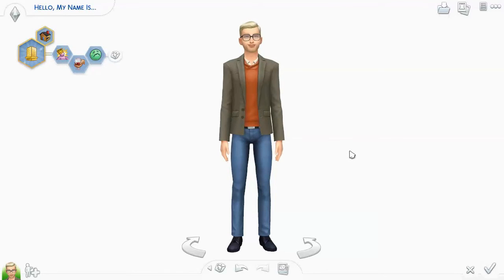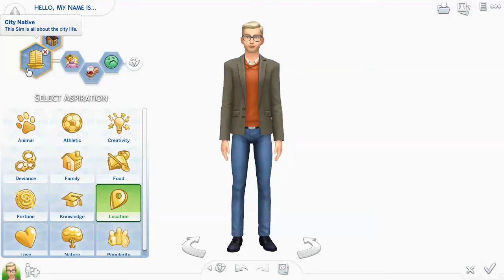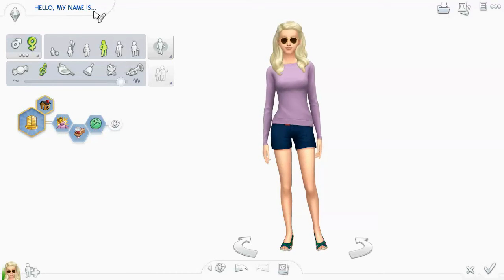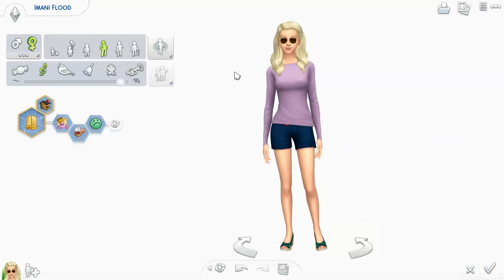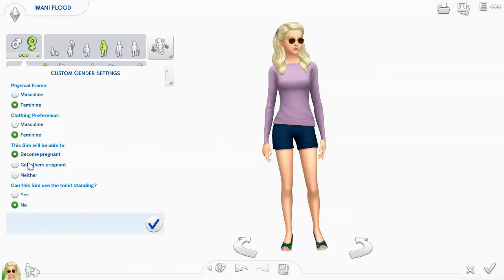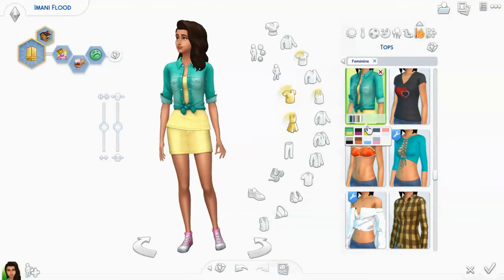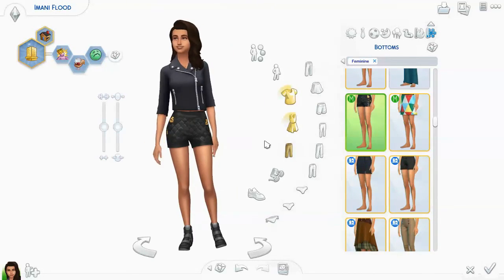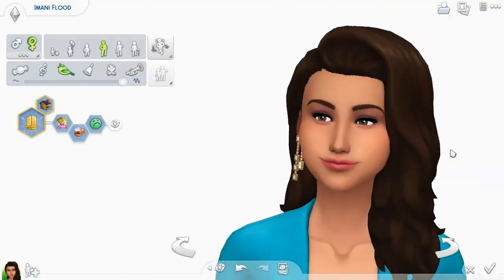SIMS 4 TRAITS RANDOMIZER MADE MY SIM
Creating a sim using a random traits generator.

Hi, my name's Amyah and I make sims 4 content that's fun and fresh and exiciting for all other sims lovers. I enjoy making content and playing the sims and hopes to someday make this my career!

Create me some houses for weneedahome wednesdays by uploading them to the gallery using weneedahome in your description.

WEENEEDAHOME Wednesday consists of me renovating a house or creating a house for a certain household in which I create or you guys can create for me if you'd like to be in my videos so I can show off your creations!

👍FACTS:
Name: Amyah Kelly
Age: 19
Birthday: Jan 24
Born: Nashville, TN

How do I make my videos? -- I use VSDC Video Editor, FBX Game Recorder and I use YouTube Library for my music.